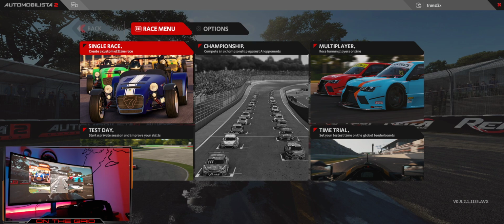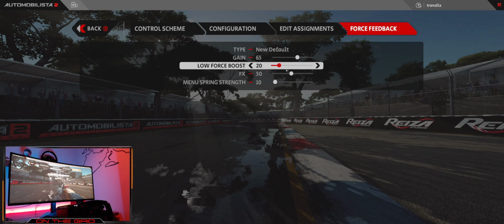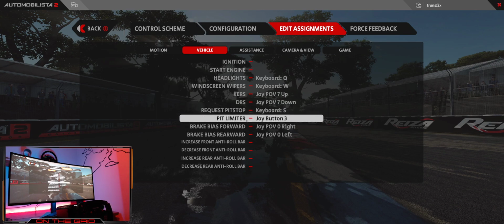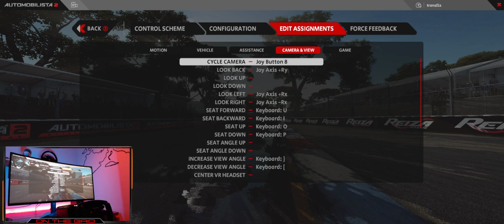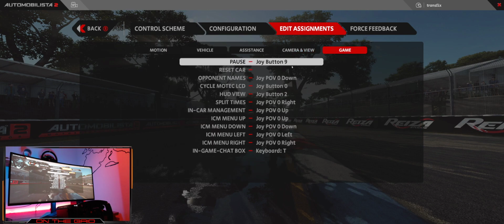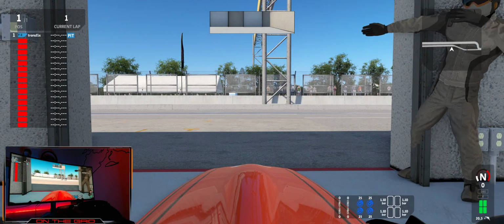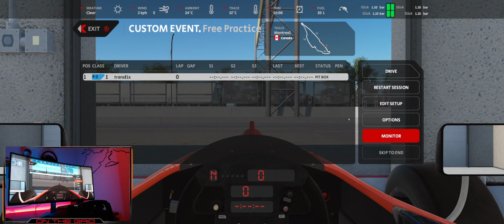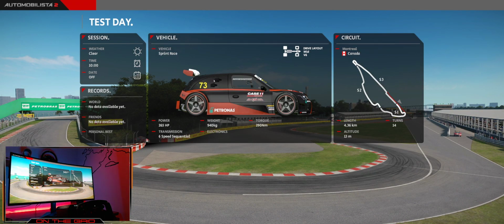A Quick AMS2 FFB Update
Just a quick update tip for beta or early access games to make sure any physics or ffb changes correctly update.

I use the following gear. Thanks for supporting and of course watching !

::  S I M  ::

BASE: Fanatec Podium DD1, CSWv2, CSL Elite
RIMS: Fanatec Podium Porsche 911 GT3r, Formula V2, McLaren GT3, UHX GT
PEDALS: Fanatec Clubsport V3
SHIFTER: Fanatec CS SQ V1.5
RIG: RSeat RS1

::  SPECS  ::

CPU: Intel Core i7 8700 6Core 12Threads 3.2GHz
MB: MSI MPG Z390 Gaming Edge AC
GFX: nVidia GeForce RTX 2070
RAM: Corsair Vengeance RGB Pro 16GB 3200MHz
CPU Cooler: CoolerMaster Mega Hyper 212 LED
FAN: Corsair ML120 RGB Pro x3
PWR: Thermaltake 750W 80+ Gold
SSD : M2 WD Black x3
CASE: Corsair Spec6 Carbide
MONITOR: LG38GL950g
KB and MOUSE: Logitech G513, G703, K830
SOUND: Kanto YU6 and Sub 6
HEADSET: Lucidsound LS35X
CAM: Sony A6500, Logitech C922
LIGHT: Philips Hue Lightstrip
CHAIR: Noblechairs Epic series